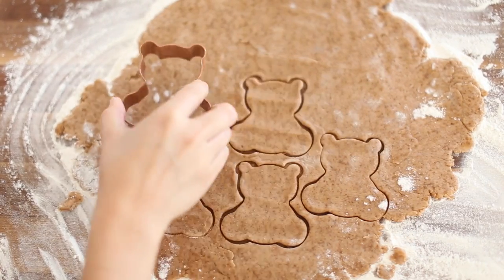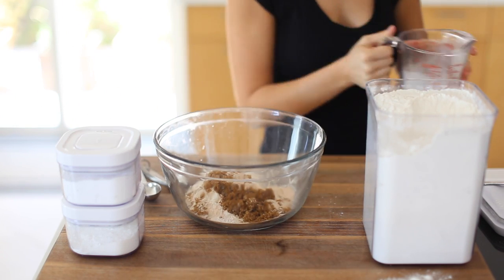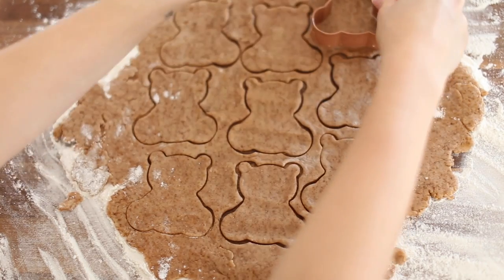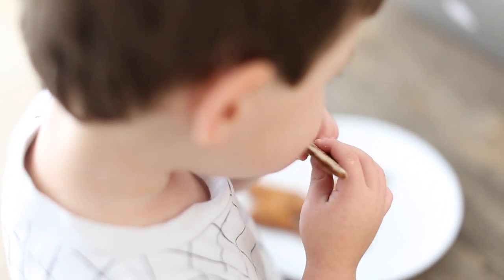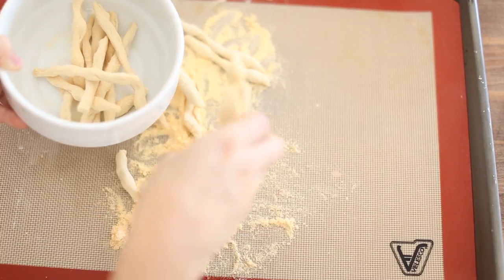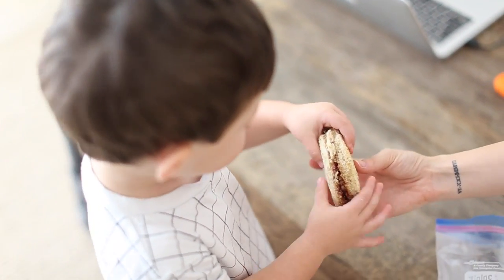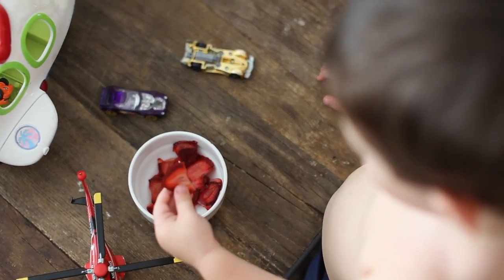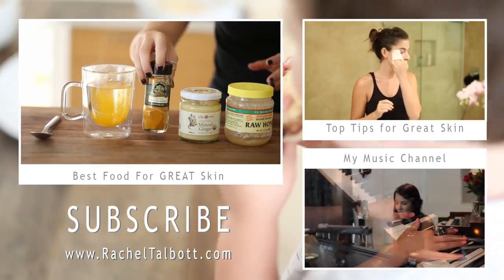DIY Kids Snacks (Teddy Grahams, Cheetos, etc)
I made some fun snacks and crafts for my son Oliver over the last week, and I filmed a kids DIY series for my channel. If you have kids, or even if you love these snacks for yourself, hopefully you enjoy this fun series! =) Fall videos + planning videos are coming soon, PROMISE! =) hehe

Teddy Grahams
1/2 cup all-purpose flour
3/4 cup whole wheat flour
1/4 cup brown sugar
2-1/2 tablespoons honey
1/2 teaspoon baking powder
1/4 teaspoon baking soda
Dash of salt
1/2 teaspoon pumpkin pie spice
1/2 teaspoon vanilla extract
4 tablespoons unsalted butter, melted
About 1/4 cup water or milk (we did half water, half milk)

Directions:
Preheat oven to 350 degrees. Line baking sheets with parchment paper and spray with cooking spray.
In a bowl, whisk together wet ingredients (honey, vanilla, butter and water/milk). In another bowl, stir dry ingredients (flour, sugar, baking powder, baking soda and pumpkin pie spice). Make a well in the center of the flour and stir the mixture to combine.
Place the dough on a lightly floured surface and roll out to about 1/4 inch thickness. Using a mini teddy bear cookie cutter, stamp out shapes.

Place the teddy grahams on the parchment paper and bake for about 10 minutes or until golden brown.

DIY Cheetos
1/2 cup AP flour
1 1/2 cup rice flour
1/2 tsp salt
4 tbsp butter {cut in 1 tbsp size pieces}
1/2 cup water
powdered cheese {from a box of mac and cheese}

Instructions:
combine the flours and salt
cut in the butter
add water and mix until you have a firm dough, knead by hand,
pinch off small pieces and roll into logs.Place "logs" onto parchment lined baking sheets
bake at 350 for 10 minutes, turn over and bake another 5 - 8 minutes until crisp but not overly brown.
Add cheese once cool, keep in an airtight container or ziptop bag

You can find similar DIY kids snack ideas on BuzzFeed. Source

PB&J 'uncrustables' (Bread, PB, Jelly, Crust Crust Cutter)

Dried Strawberries
Wash the strawberries. Cut the green leafy part off and cut each berry in half. Lay the halves cut side up on a cookie sheet lined with parchment paper. Make sure to space your berries out so there’s lots of room for air to flow through.Place the sheets of strawberries in the oven and dry them at 200°F for 3 hours (or experiment with 170° – if your oven goes that low – for a longer period). You may want to flip them over halfway through especially if you have hot spots in your oven. It’s best to make these during a day you will be home all day, like on a weekend.

DIY Lunchable (Sandwich Thins, Pizza Sauce, Shredded Cheese, Lunchable Containers, Mango Apple Sauce)